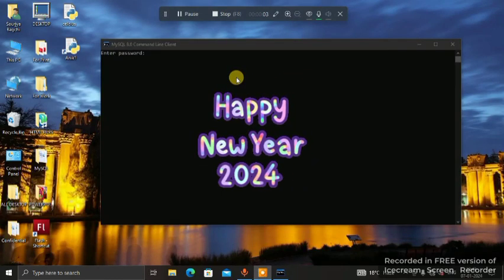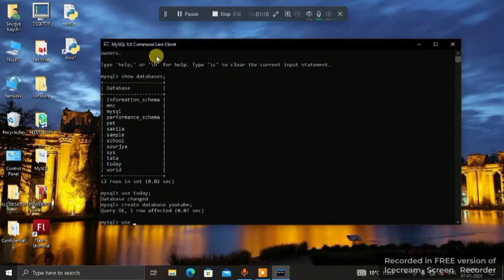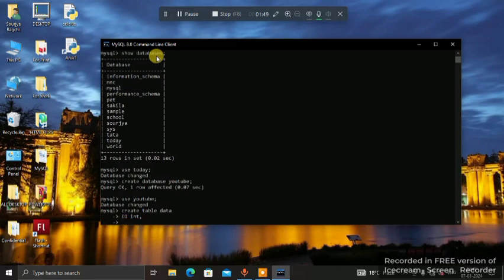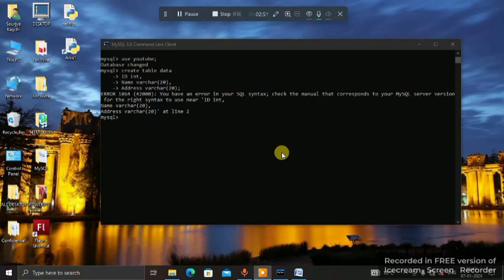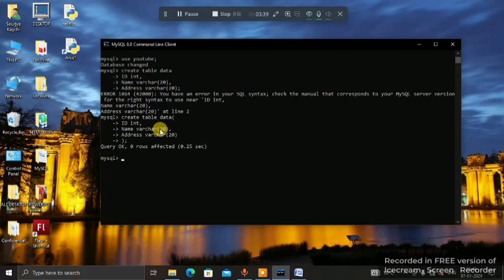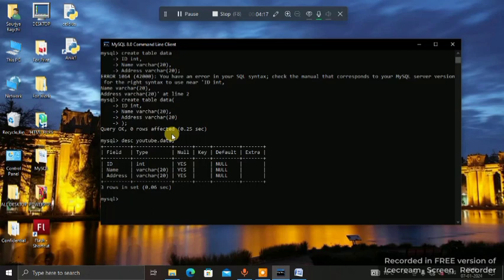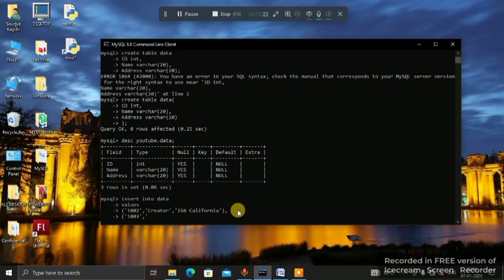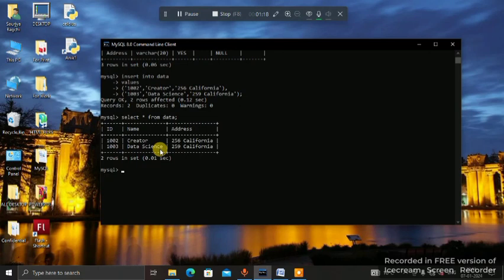Master Mysql Starting From Scratch: how to create database in MySQL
how to create a database in MySQL? || how to create a table in MySQL? ||MySQL tutorial for beginners

in this tutorial video we are going to learn about MySQL.

we are going to see the already build databases inside MySQL after that we are going to select a database. then we are going to use a database. after that we are going to create a new database then create a table with fields in the table with their respective data types. enter records inside a table then check for the records.

watch the video till the very end to learn the full process. do not skip the video otherwise you won't be able to learn properly.